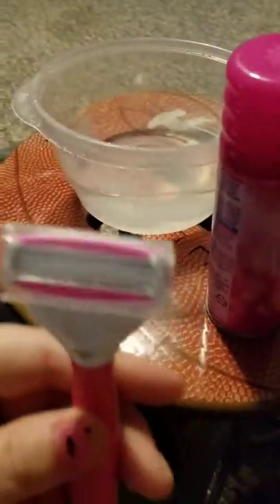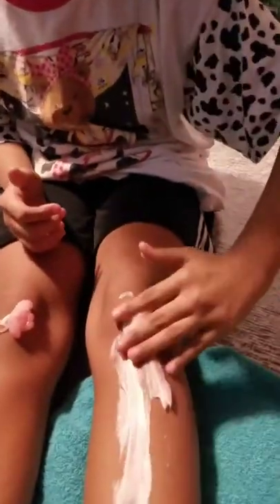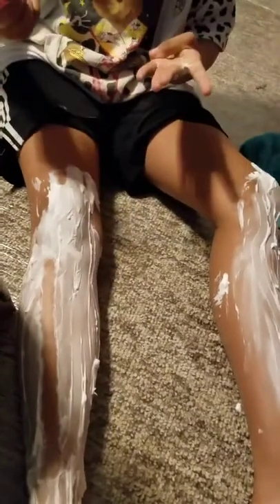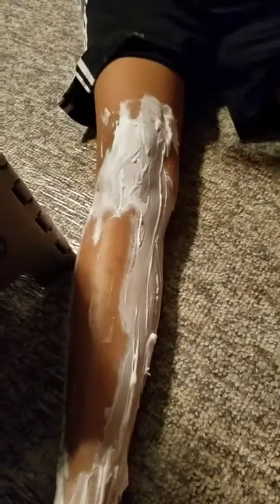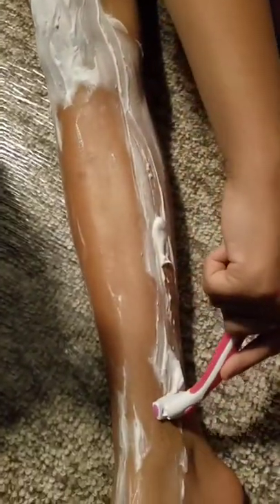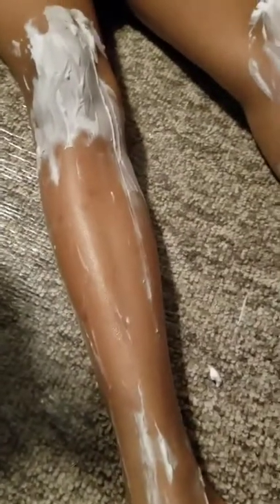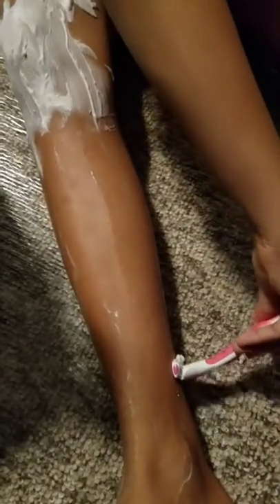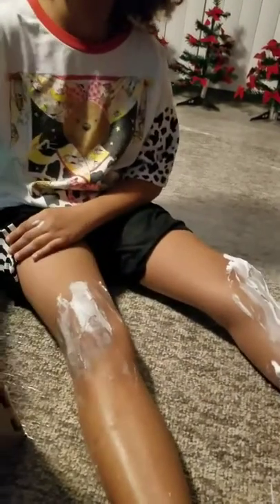My daughter's first time shaving